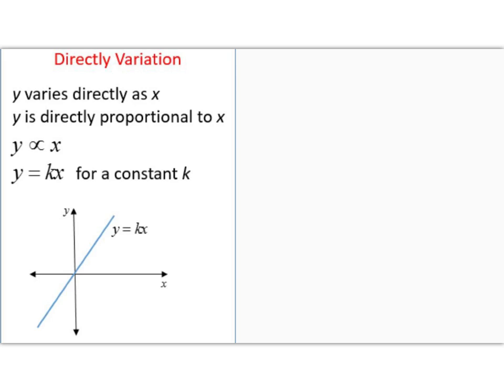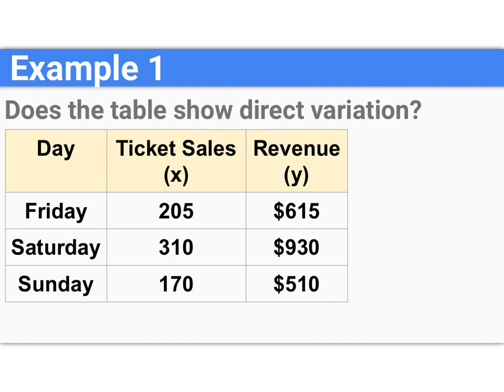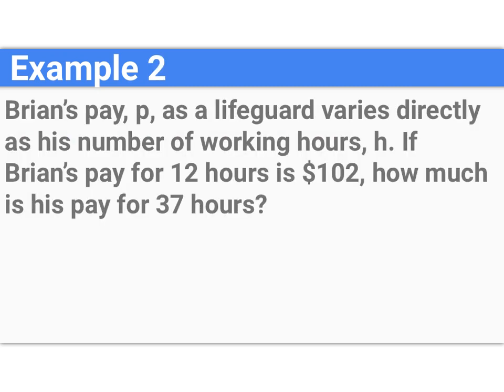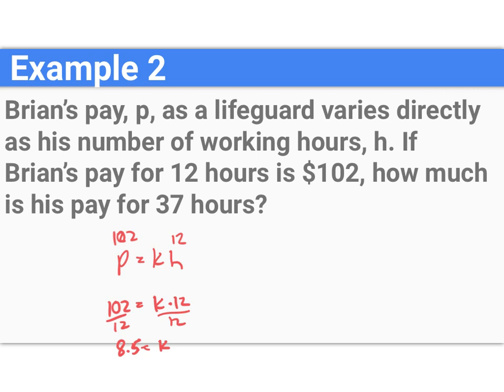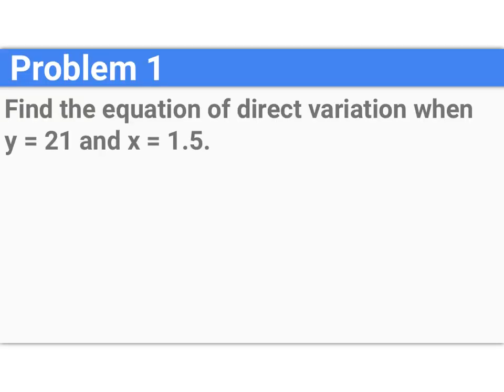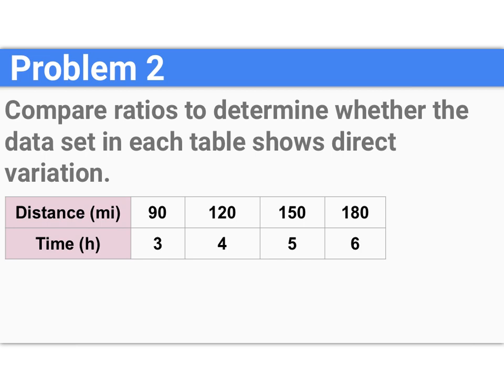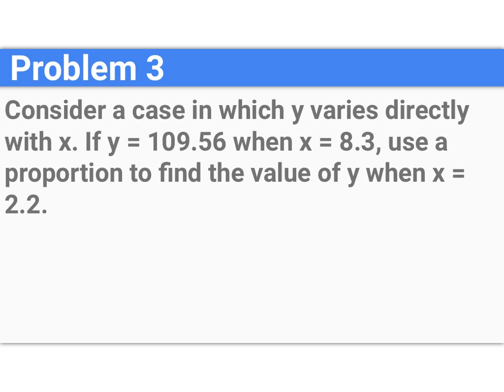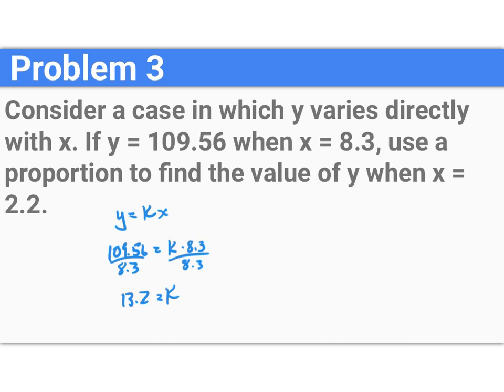Lesson 2093 Direct Variation 1